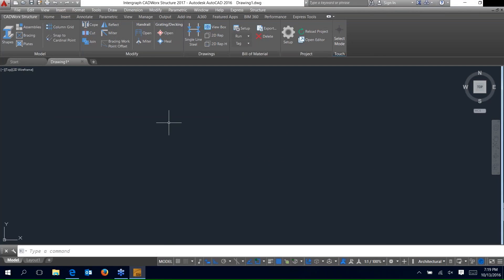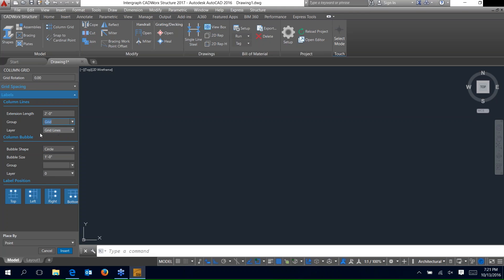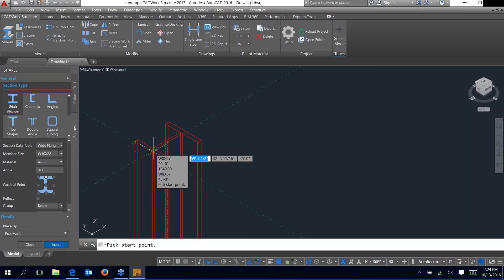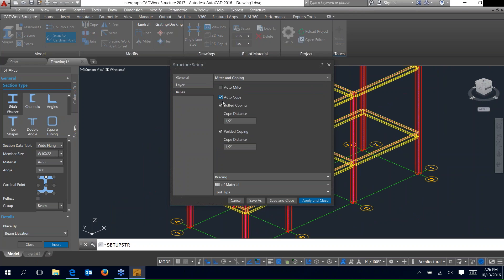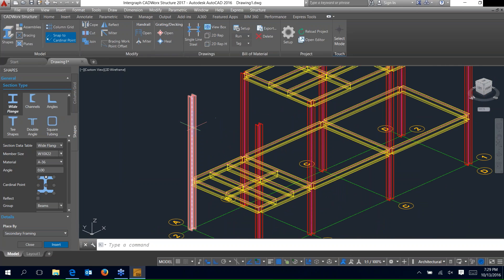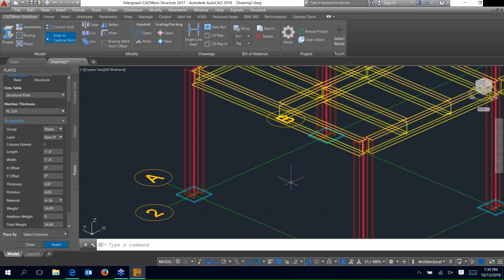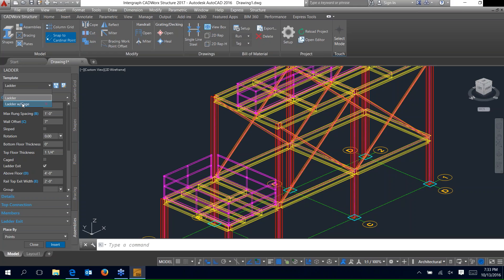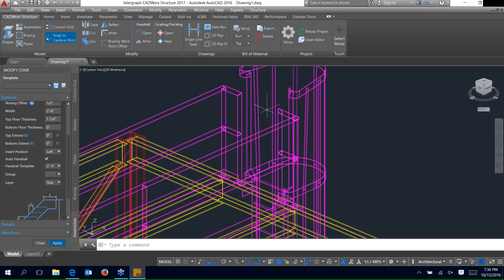2017 CADWorx Structure Demo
Learn how to build a quick structural design in CADWorx Structure 2017. In this demonstration, we walk you through the easy steps it takes to build a simple steel structure with stairs, grating, ladders, and handrails.